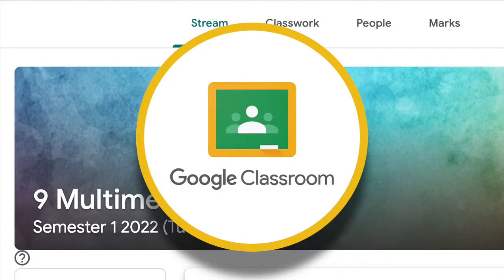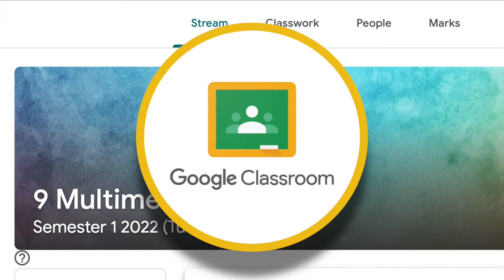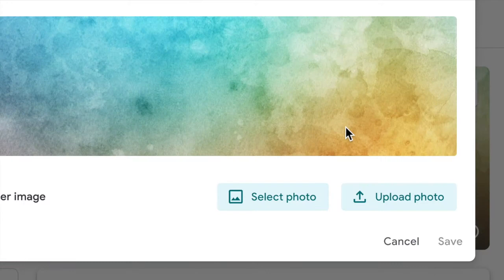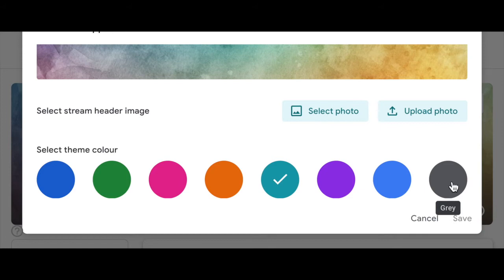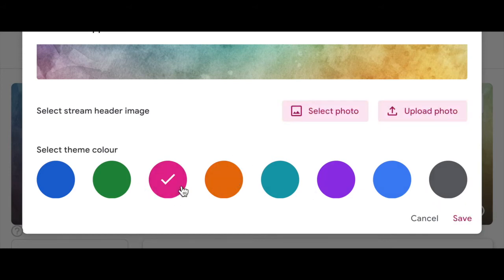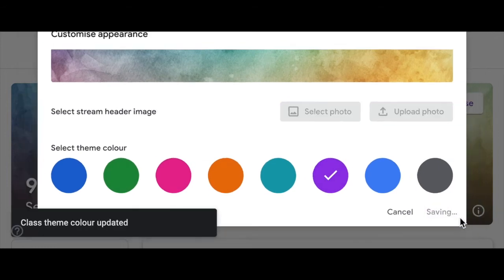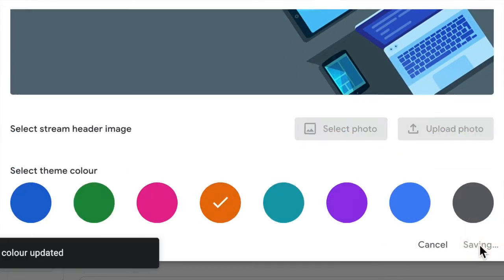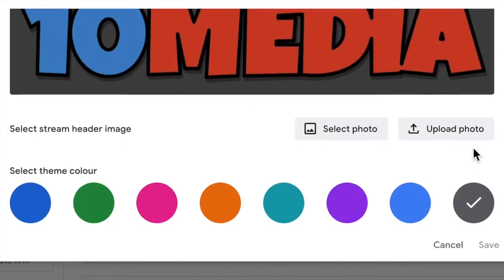Google Classroom - NEW Theme Colour Options